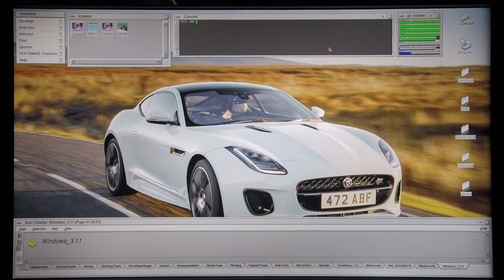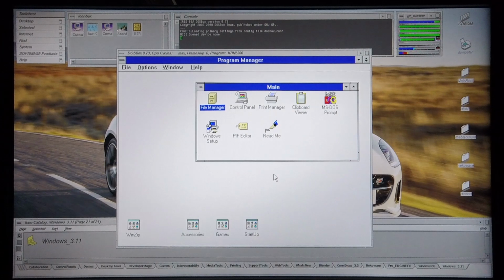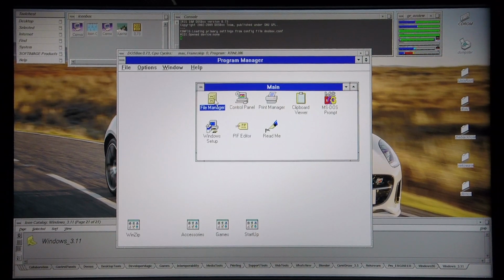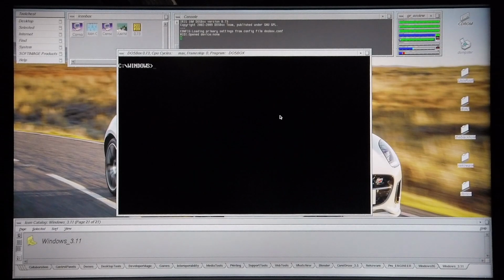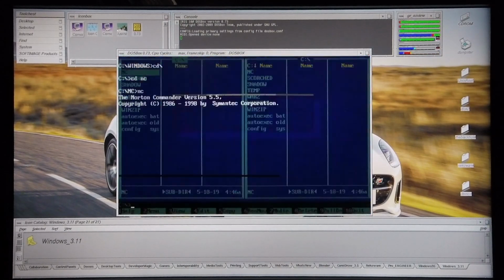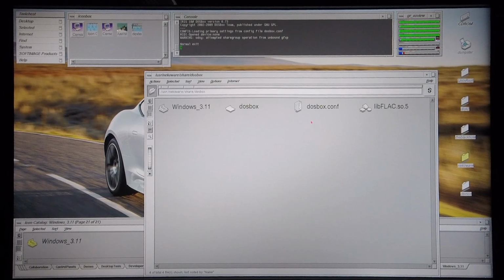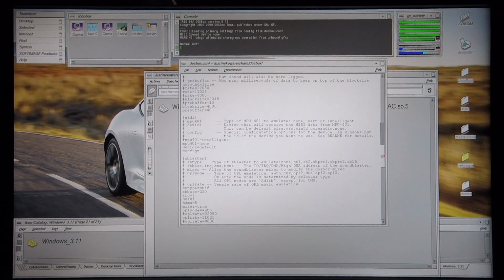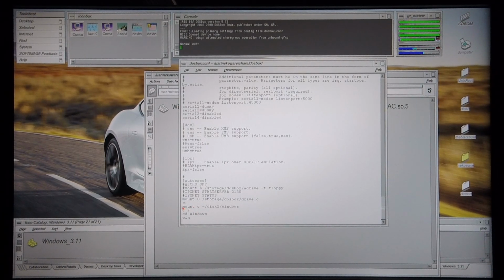Windows 3.11 running under DosBox in IRIX at the double click of a mouse button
This video shows you how to run Windows 3.11 under DosBox in IRIX at the double click of a mouse button.